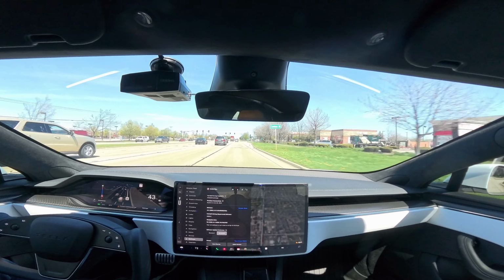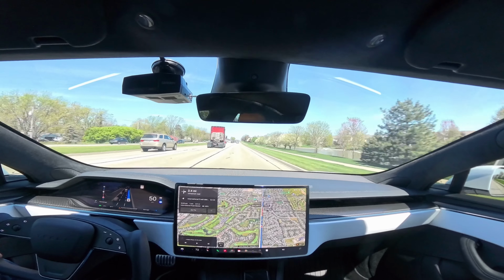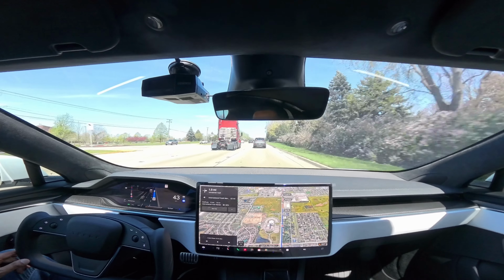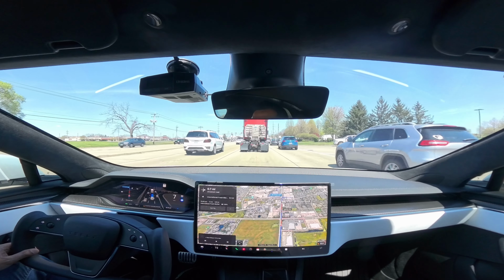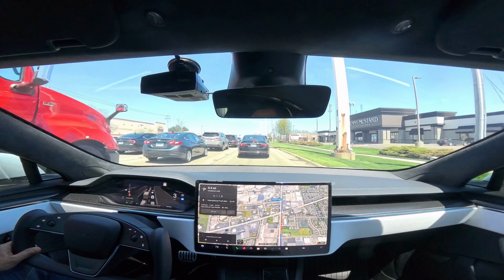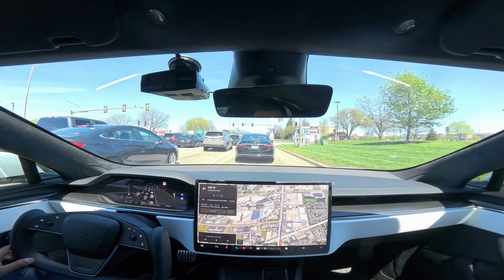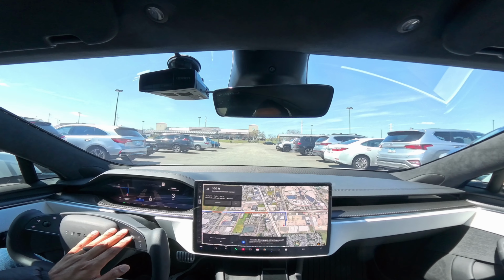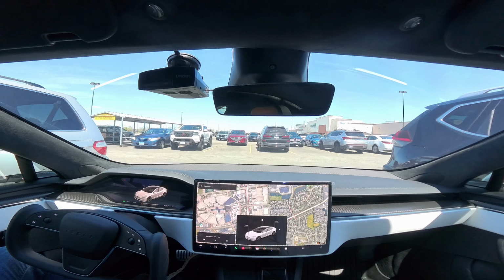My Tesla Took Me To My Destination And Parked Itself!?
Hi Everyone!

In this video I will show you how my Tesla Model S Plaid took me to my destination and parked itself! I'm on version FSD 12.3.4 (Supervised) at the time of this recording.

0:00 Intro
0:20 MonsterGadgets Intro
0:37 Start of FSD Supervised (Beta)
7:20 Arriving at destination
8:49 AutoPark Test
10:30 Outtro